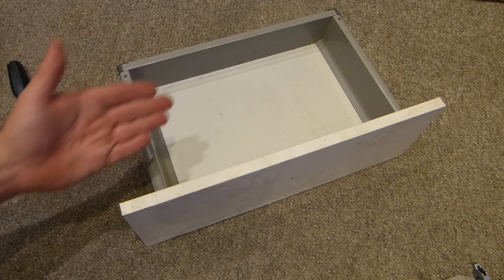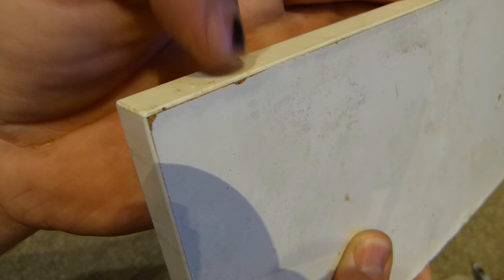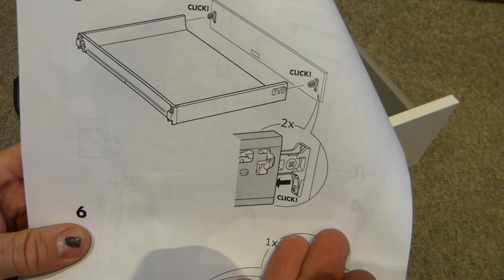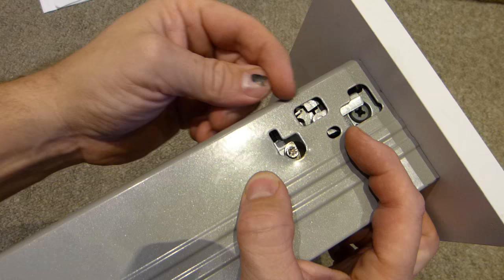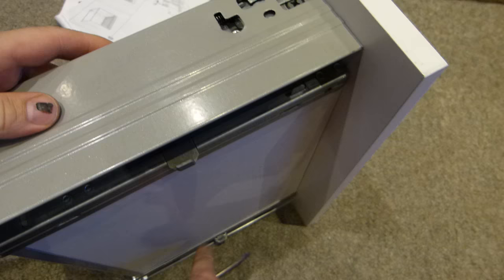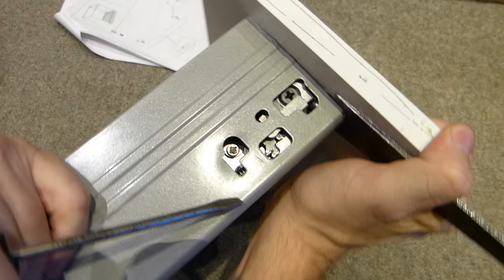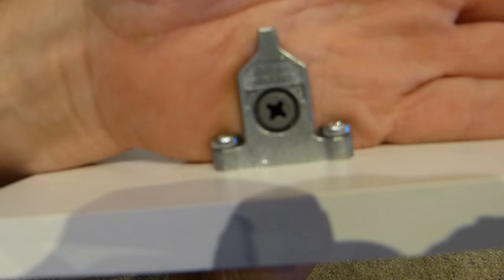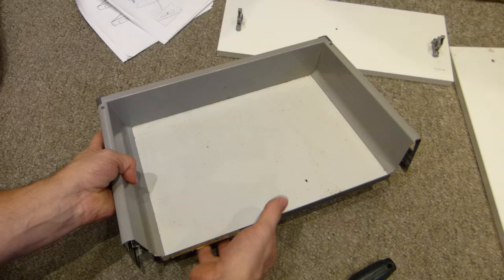IKEA drawer front removal & hardware fitting detail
Everything IKEA failed to inculde in the assembly instructions